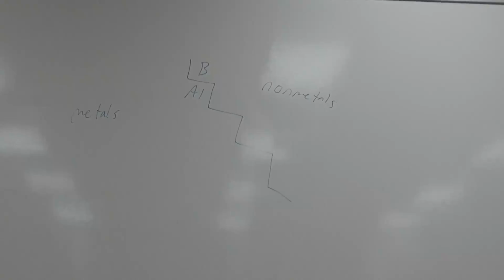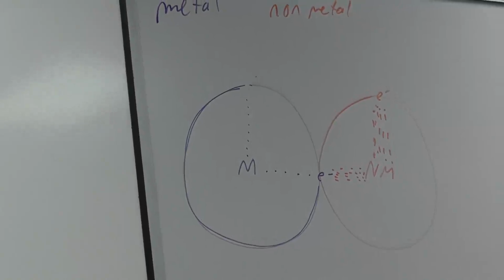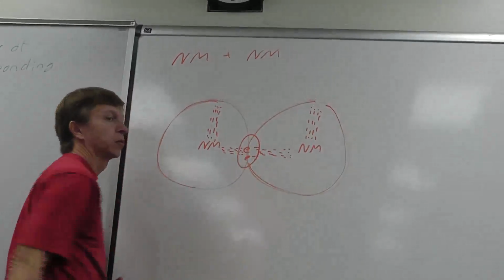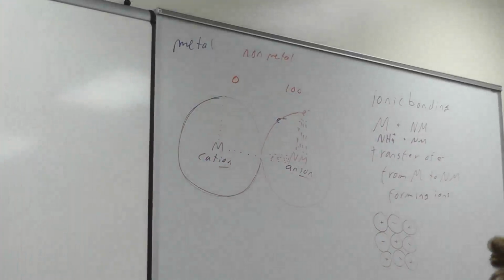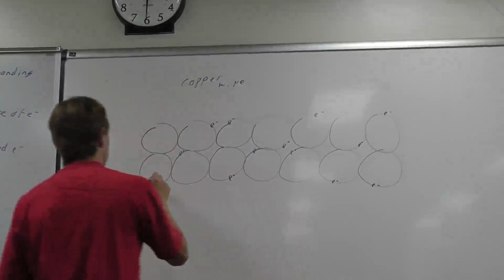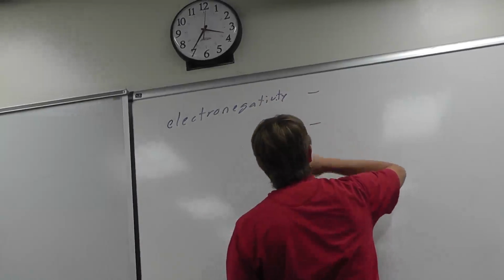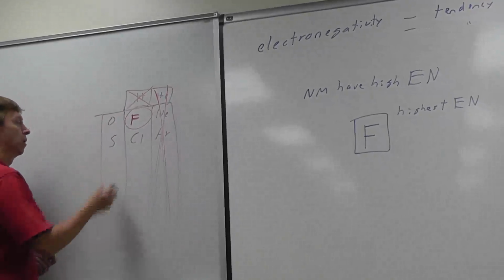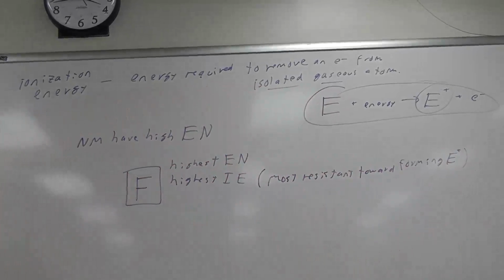PSCC Chem1110 lec8 vid1 9.21.15 Types of Bonding + Electronegativity + Ionization Energy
Metals vs Metals
Metals vs Nonmetals
Nonmetals vs Nonmetals